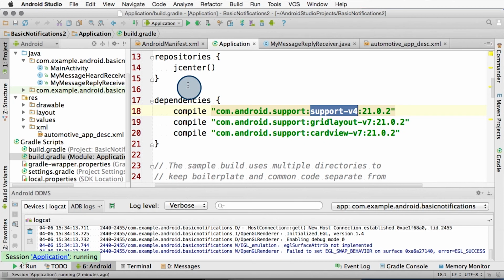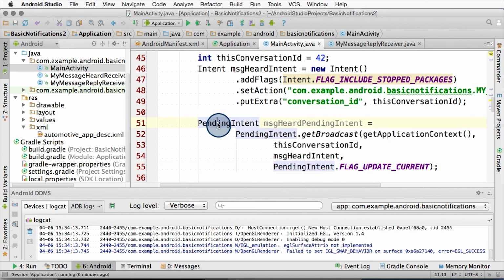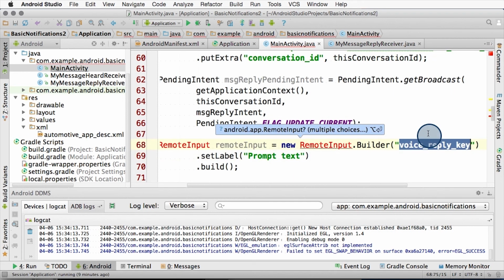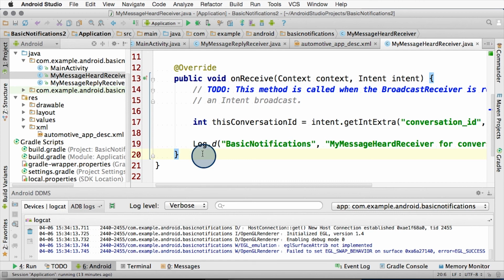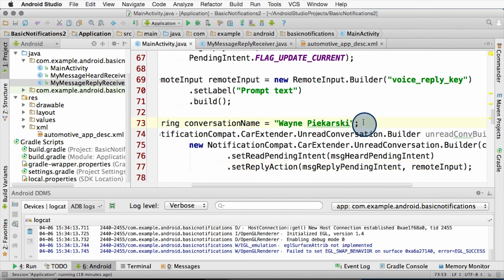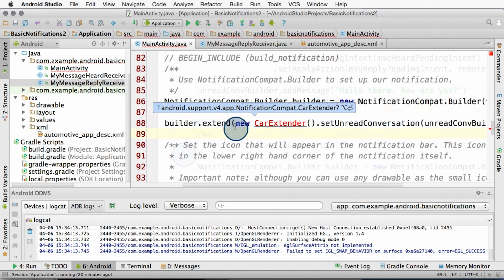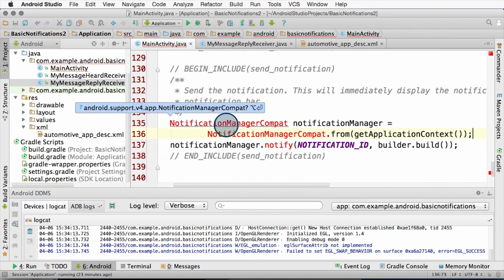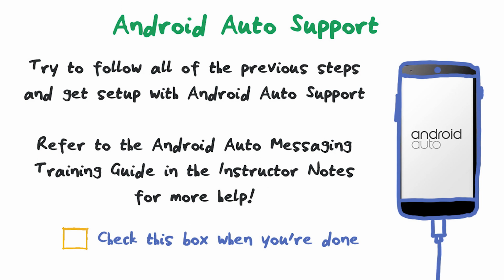Android Auto Support